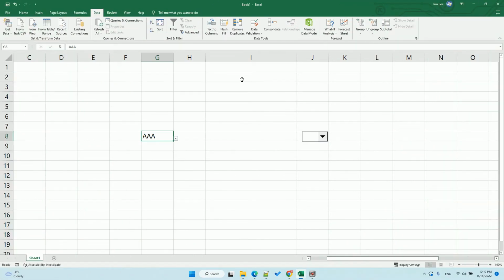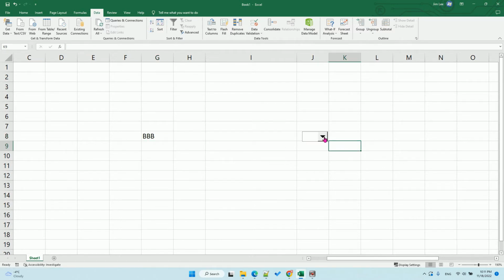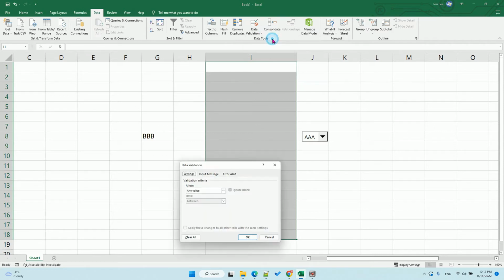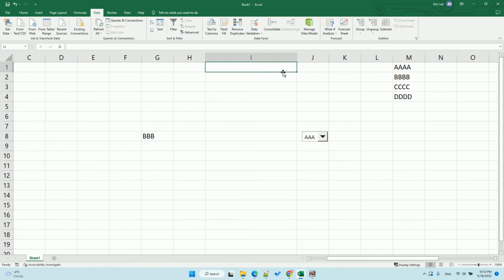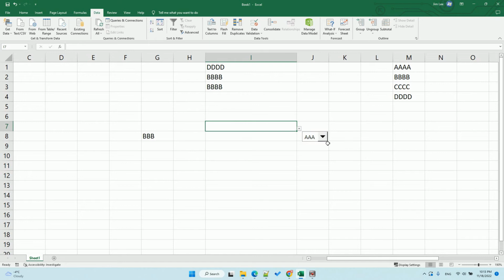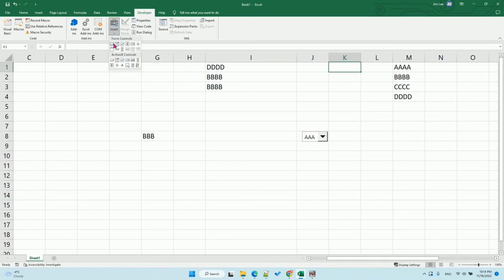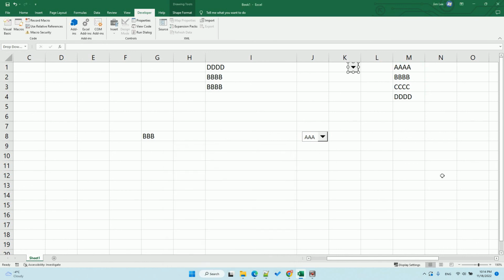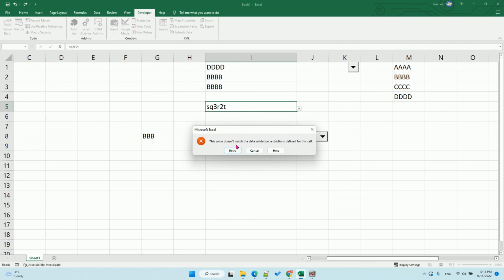How to insert drop down list into MS excel - two methods